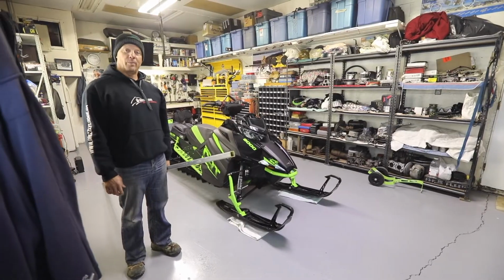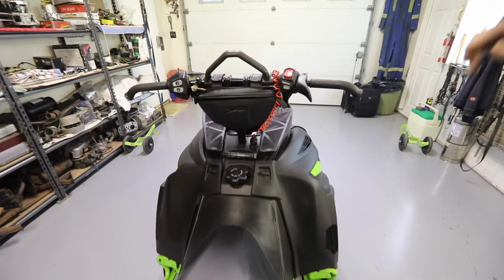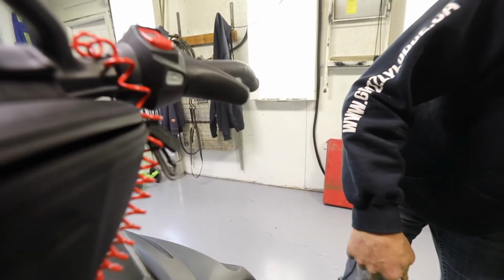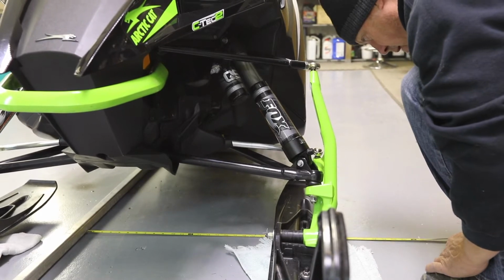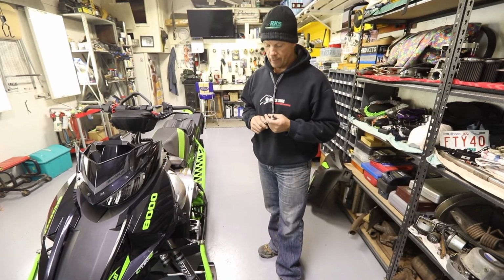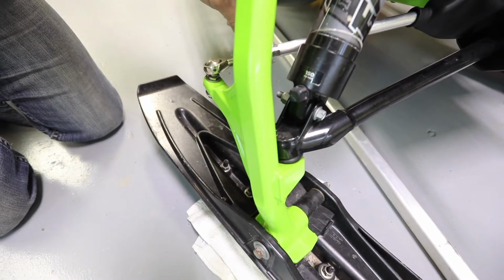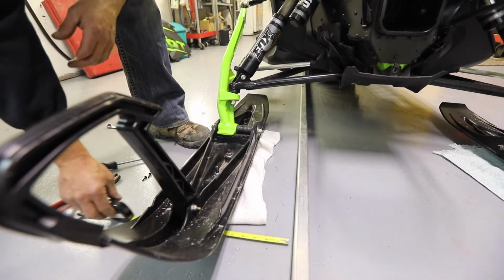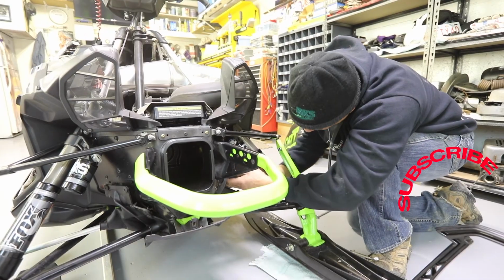Snowmobile Ski Alignment without special tools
Ricki does a real quick DIY ski alignment on a snowmobile using regular tools on a Mountain Cat, Arctic Cat. Remember, your track must be aligned in order to align your skis.